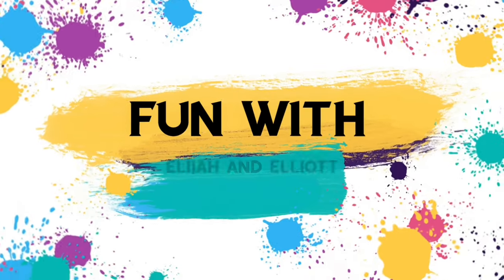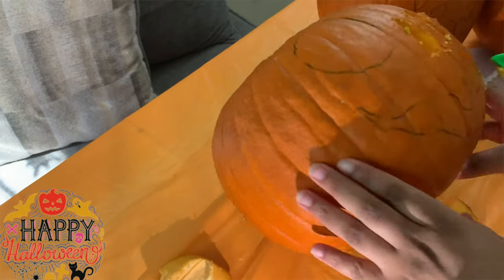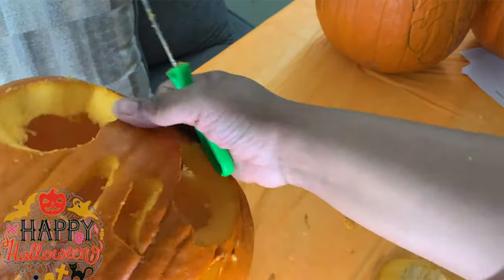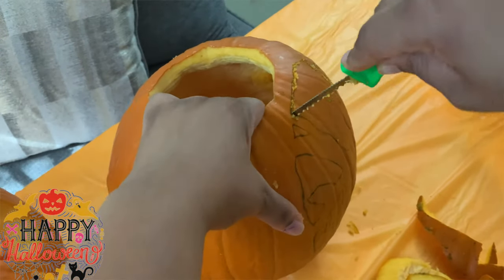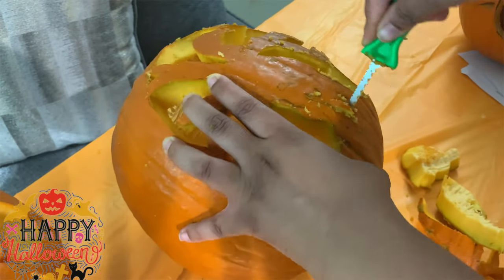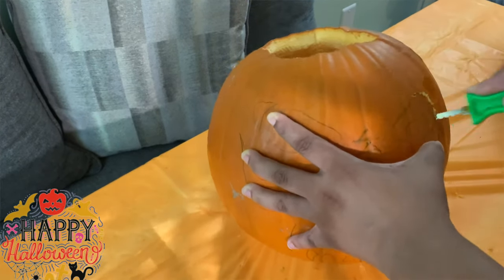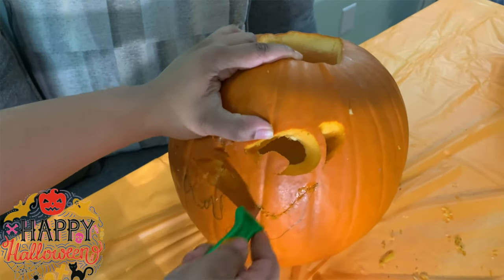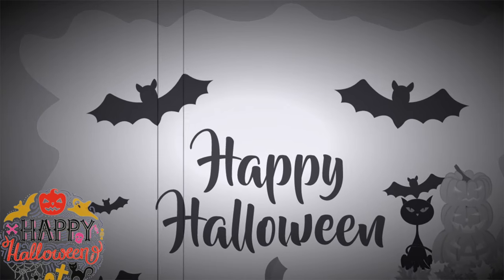Vlogtober: DIY Jack-O-Lantern!!! Halloween pumpkin carving for kids (PT1)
Pumpkin carving is a lot of fun. We love the holiday, especially Halloween. What we love the most about Halloween is creating jack-o-lanterns.
This video shows a quick and easy way to create your own jack-o-lantern.

Four pumpkin and four different design